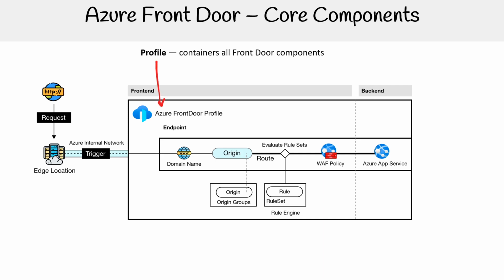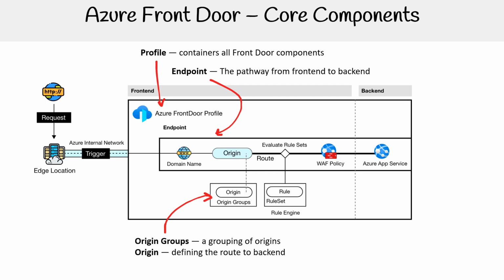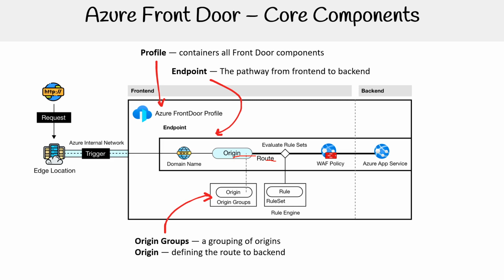Core Components of Azure Front Door - Azure Developer Associate AZ-204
Explore the core components of Azure Front Door, including frontends, backends, and routing rules, which are essential for setting up a global load balancer.